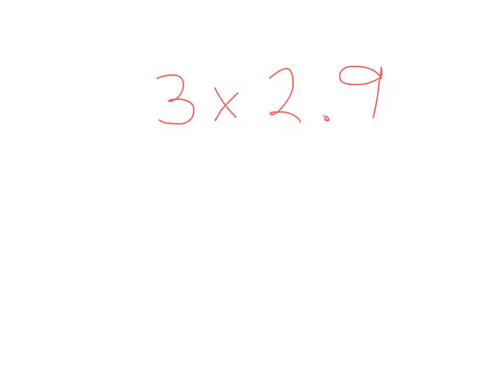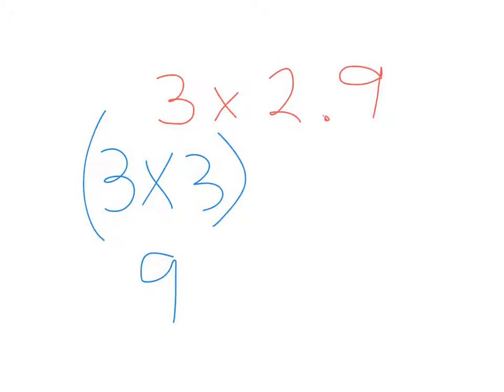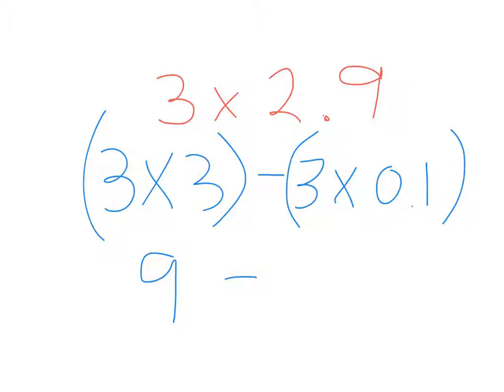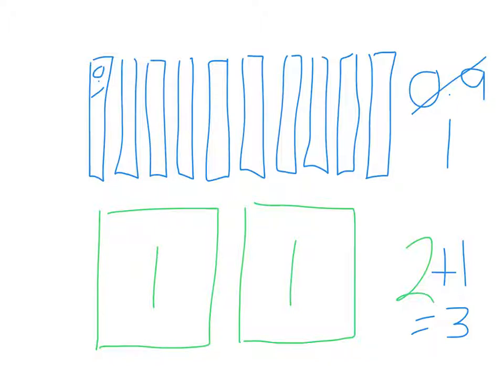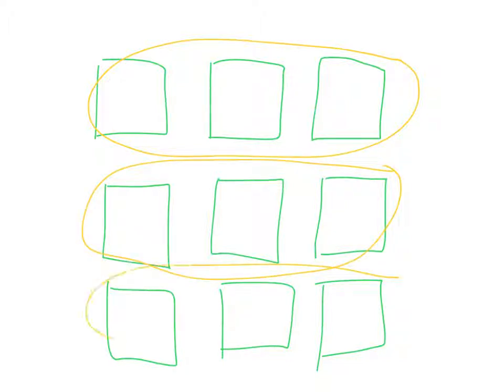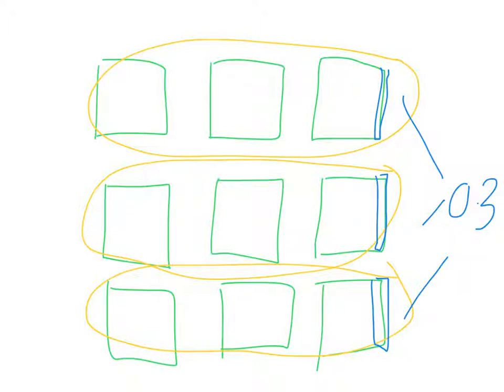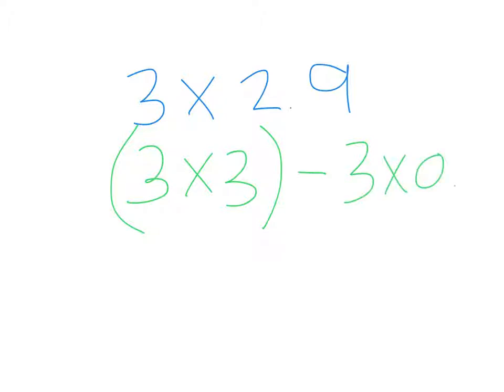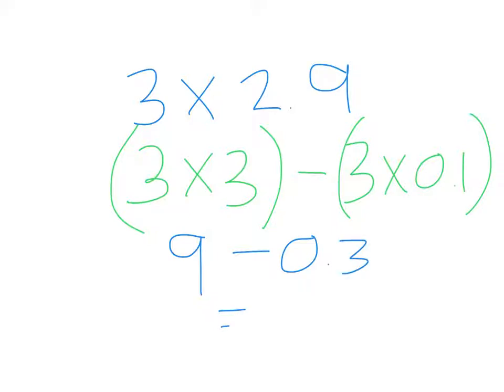Rounding & Compensation strategy with multiplying decimals